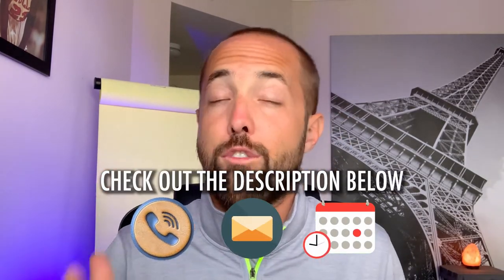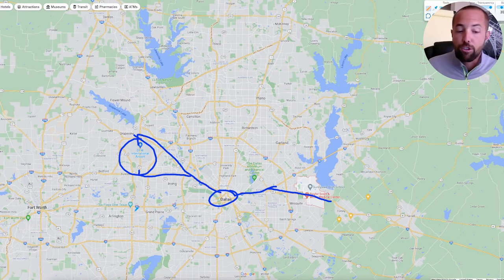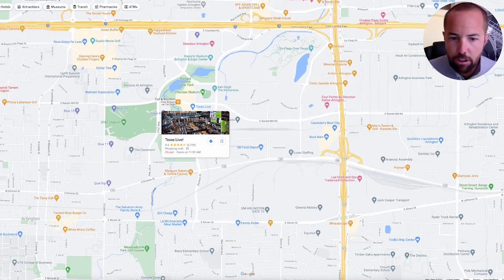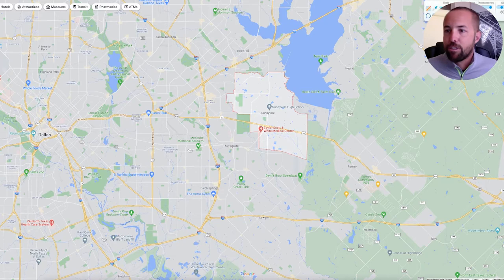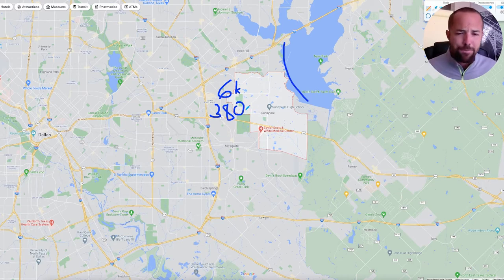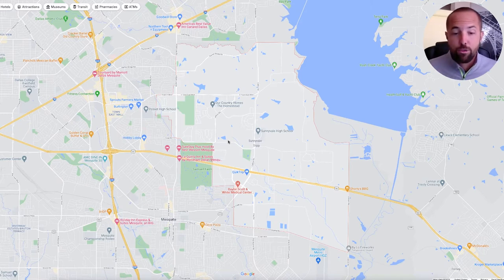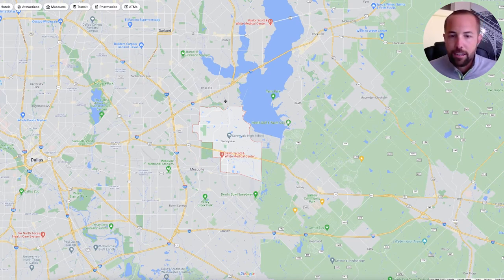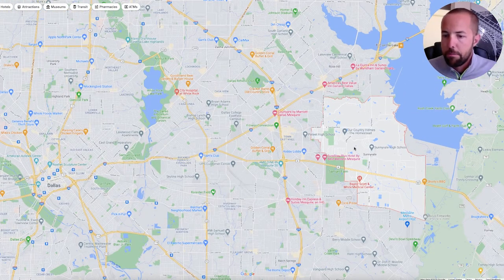Sunnyvale TX Living MAP TOUR | Things YOU NEED TO KNOW Before Moving To Sunnyvale Texas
If you are buying, selling or moving to Dallas Texas and wondering where to live in Dallas then the Sunnyvale TX neighborhoods are a great place to start. Come with the best real estate agent in Dallas on a full map tour of Sunnyvale as we take a birds eye view on one of the best suburbs in Dallas Texas!

🚨 ATTENTION REAL ESTATE AGENTS! 🚨
Want help growing your channel? You get all of our training for FREE when you partner with us.

Welcome! If you are looking for the most thorough, deep dive in to all things Dallas TX... this is the channel that helps you do that!
My name is Jimmy Webb Jr, I'm a local real estate agent (born and raised here!) and we get calls and emails every single day from people just like you who are ready to make a move and we absolutely love it! So if you're thinking about buying or selling in Dallas then give us a call, shoot us a text, send us an email or jump on our calendar if you want to jump on a zoom with us and we've got your back when making a smooth move in Dallas Texas!

Thinking about moving to Dallas Texas? Are you already living in Dallas TX and looking into moving? Wondering where to live in Dallas and curious what are the best neighborhoods in Dallas? The good news is we do all sorts of videos answering all of these questions for you! We vlog every suburb in Dallas, we walk you through a map tour of each neighborhood, talk about the pros and cons of living in each Dallas neighborhood. We even do comparisons between Dallas and Fort Worth, Austin, Houston, Atlanta, Chicago New York, Florida, California... basically we talk about everything you need to know about Dallas Texas.